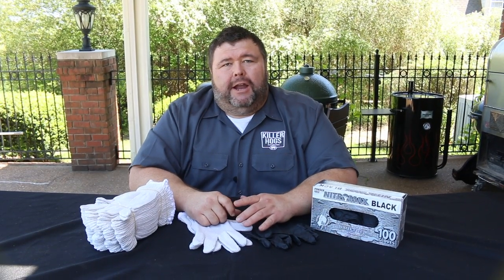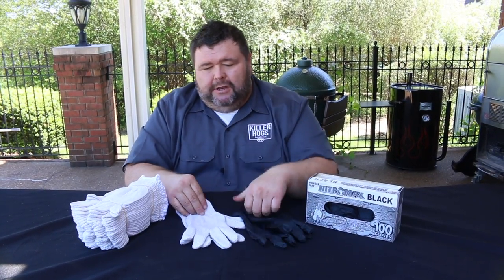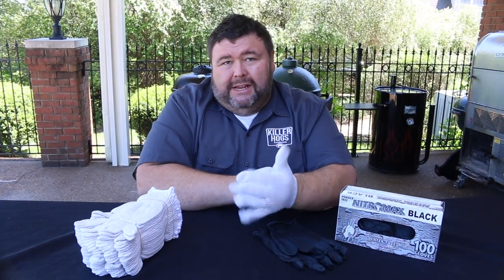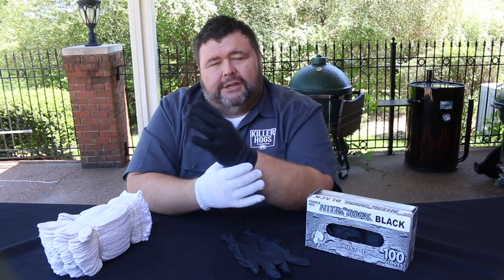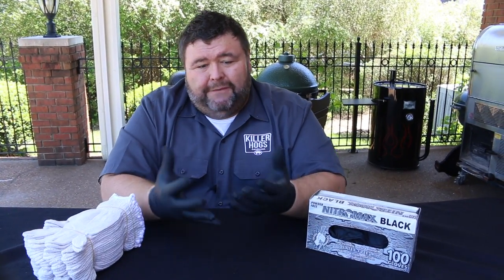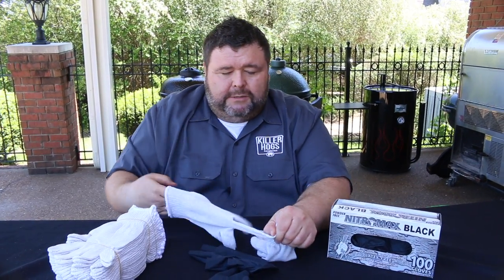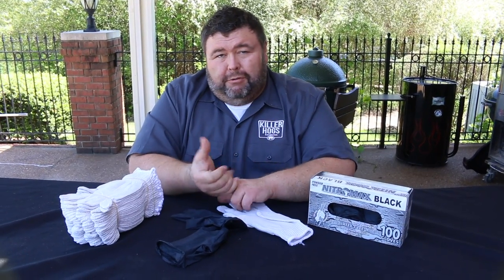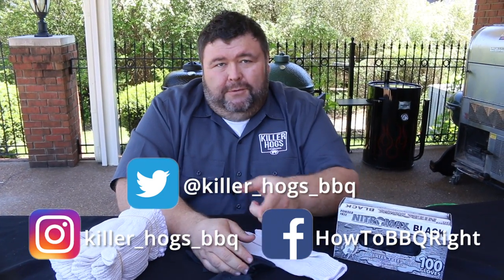BBQ Gloves - Best Heat Resistant BBQ Gloves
Barbecue Gloves - Best BBQ Gloves

You can find White Cotton "Hand Savers" at most tractor supply and equipment supply stores.

Nitrile gloves can be found at medical supply stores, Sam's and other big box stores.

Best BBQ Gloves I've found is to use a white cotton glove liner under a nitrile glove.

This is the easiest, cheapest and most sanitary bbq gloves I've found.

You still have feel in your hands with these bbq gloves. You can grill with these grilling gloves. You can change them out for a clean one really easily.

Best way to handle hot meat on a grill and smoker is with these White Cotton "Hand Savers" and black nitrile gloves.